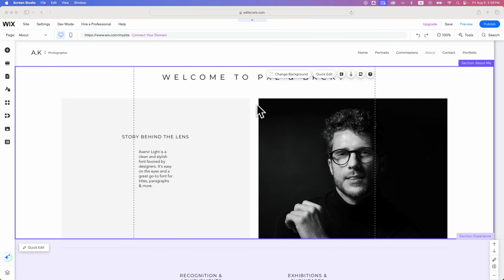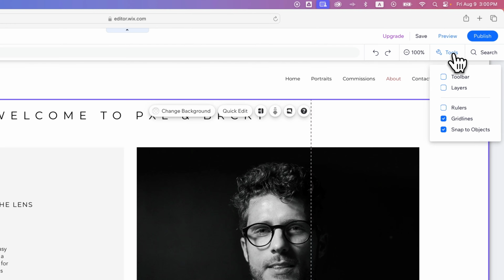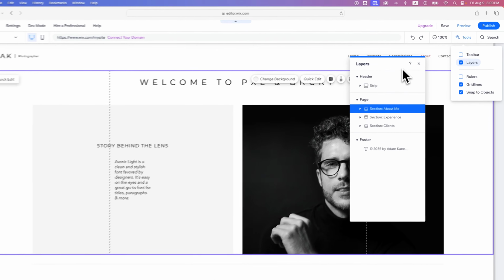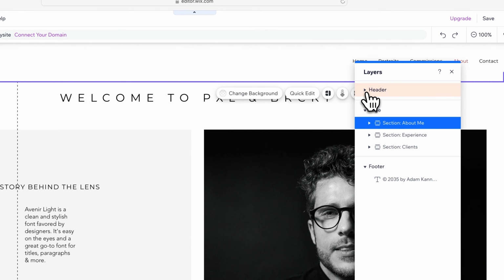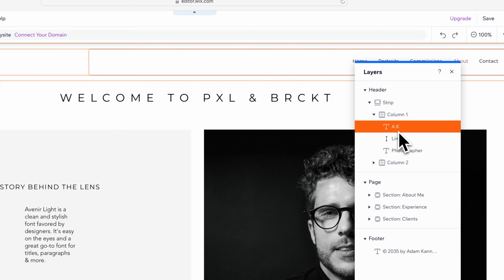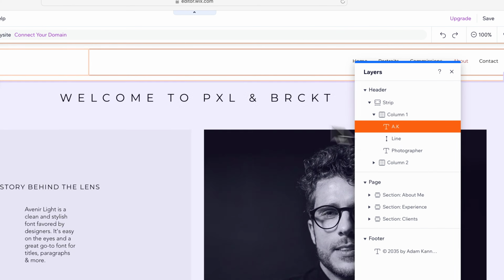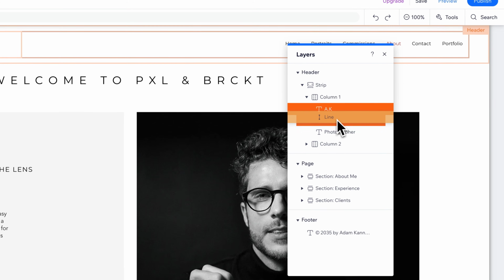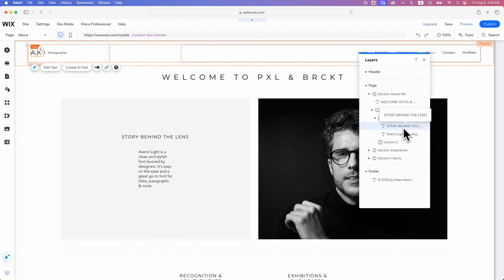How to Show Layers Panel in Wix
In this Wix website tutorial, learn how to show the layers panel in Wix.